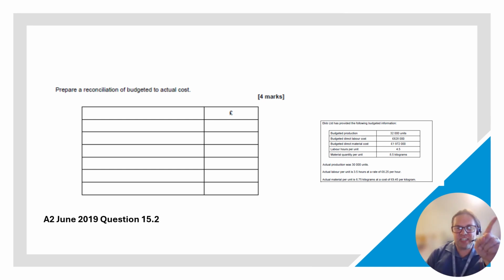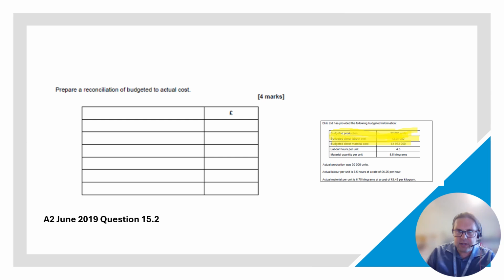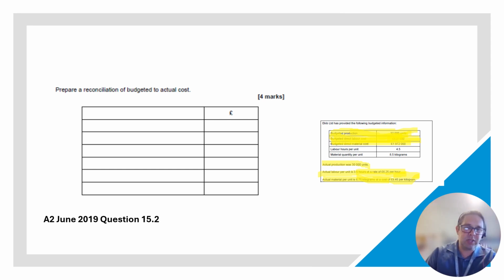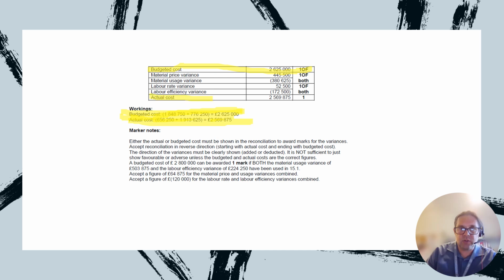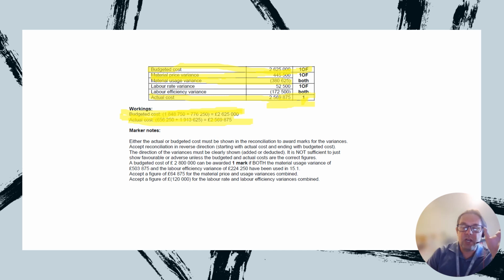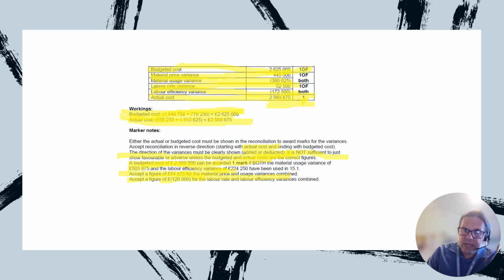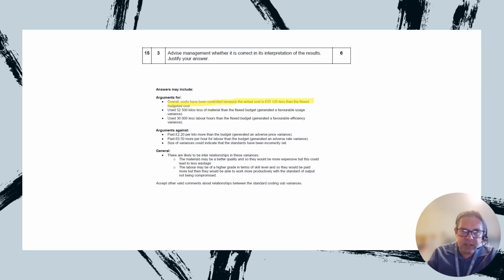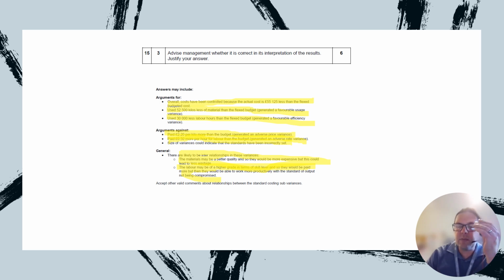Cost Reconciliation A2 June 2019 Q15.2 A Level Accounting 7127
Explains how to complete a cost reconciliation linked to A2 June 2019 Question 15.2